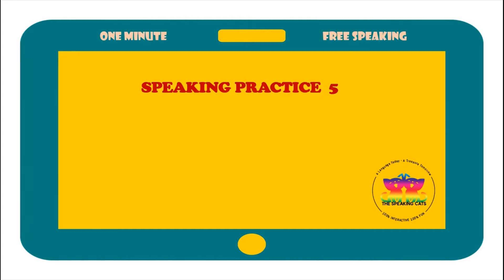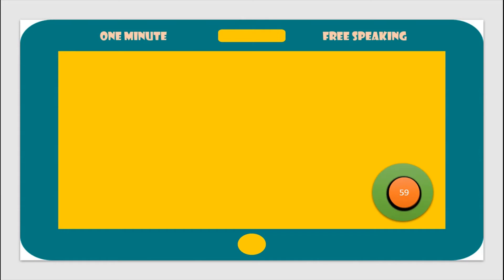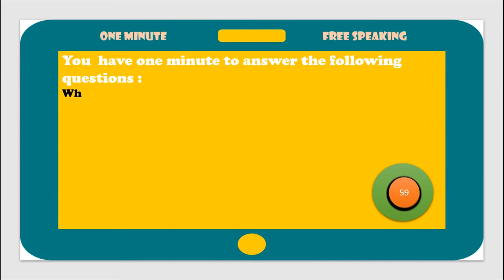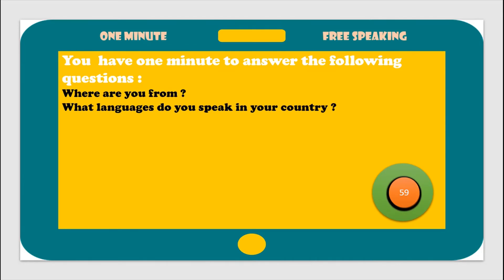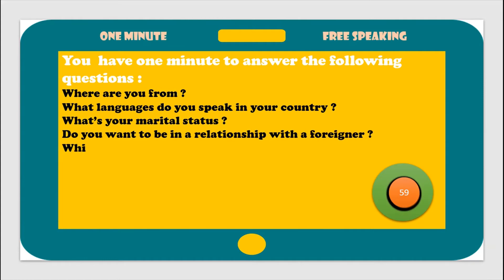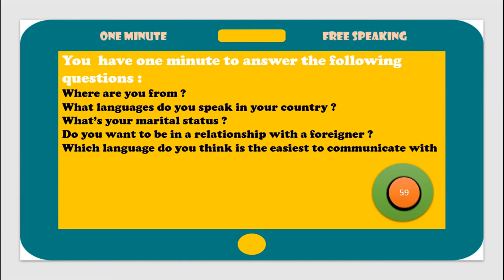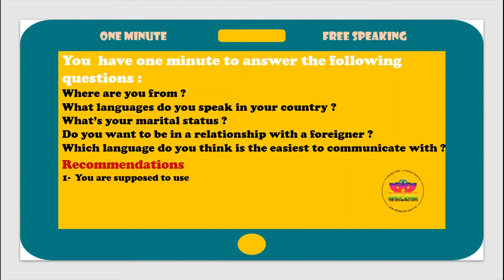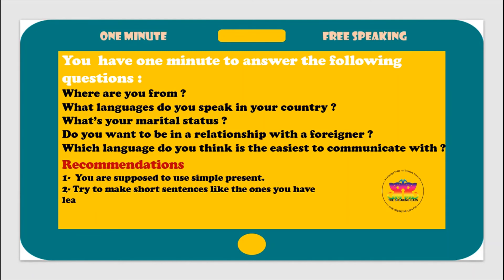FREE SPEAKING 5 : LANGUAGES & MARITAL STATUS